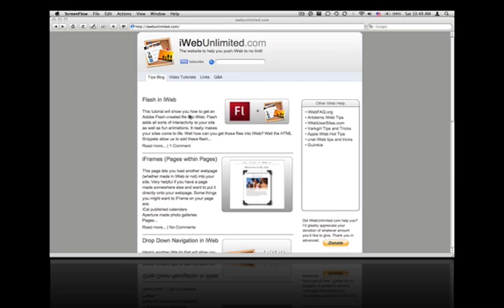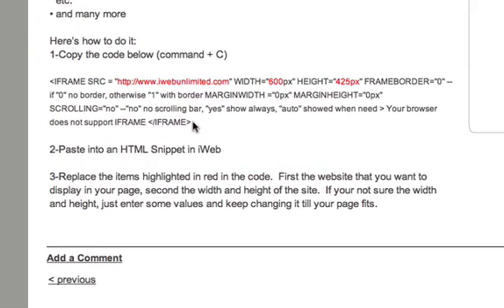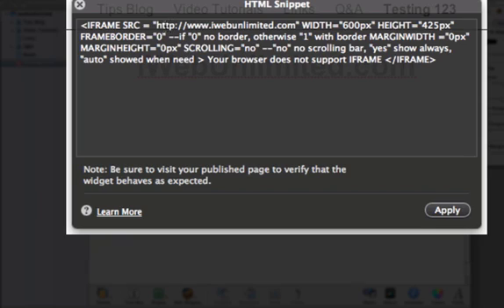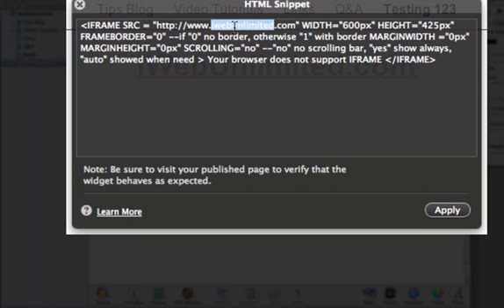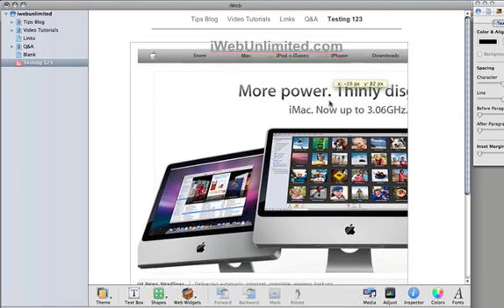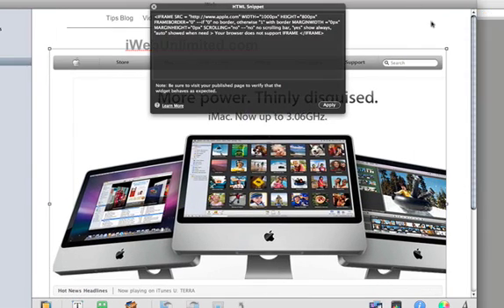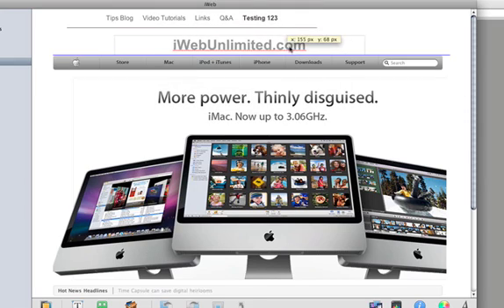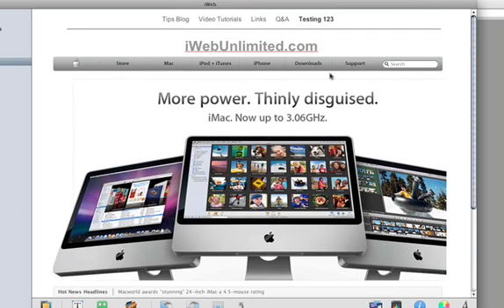iFrames in iWeb (iWebUnlimited.com)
Get a website within a website using this iFrame effect in iWeb.